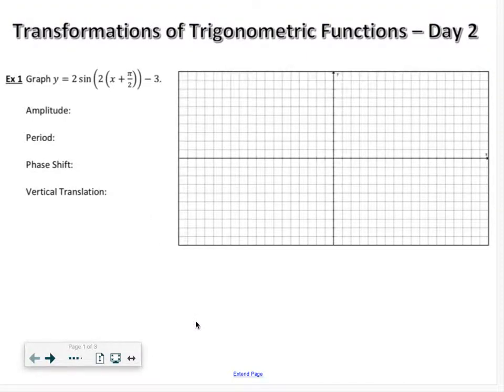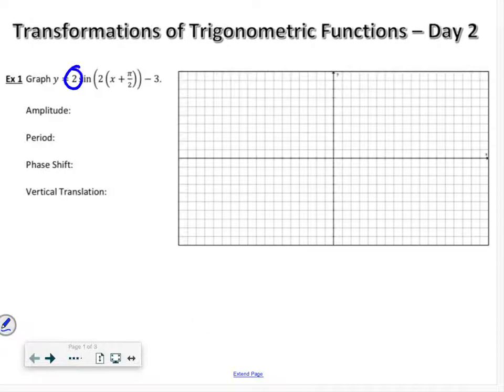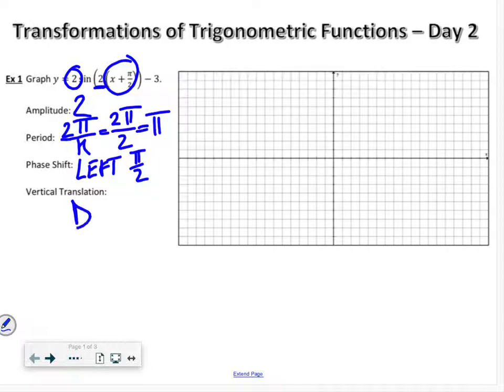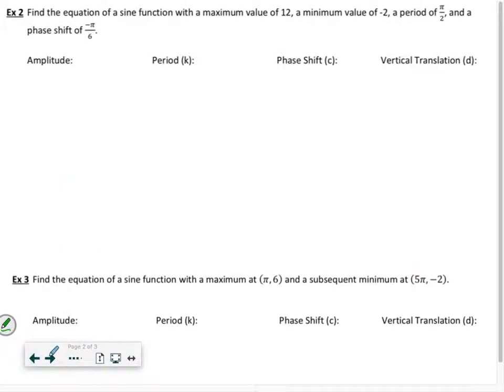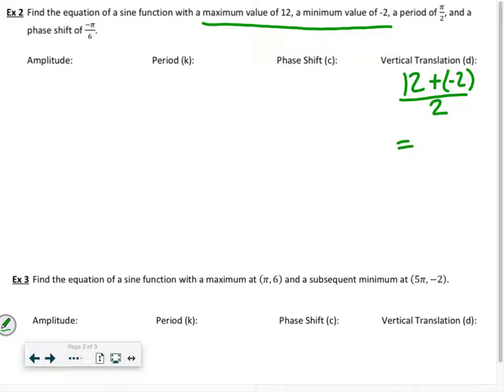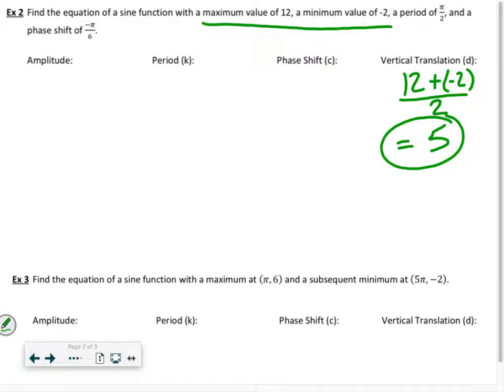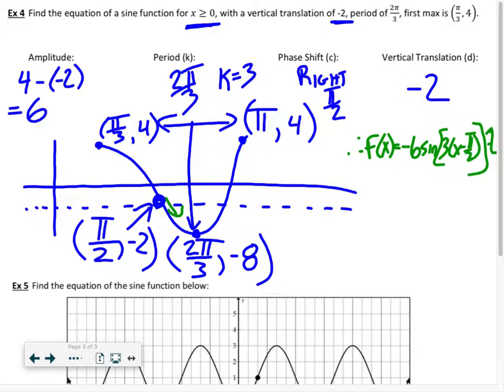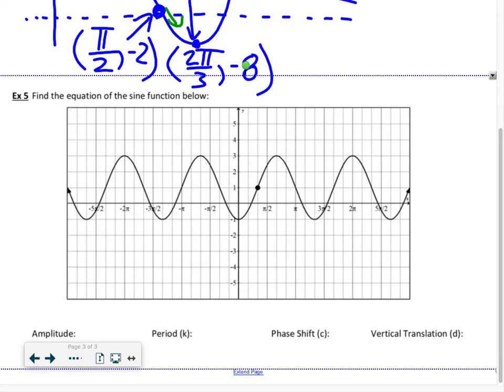Transformations Day 2